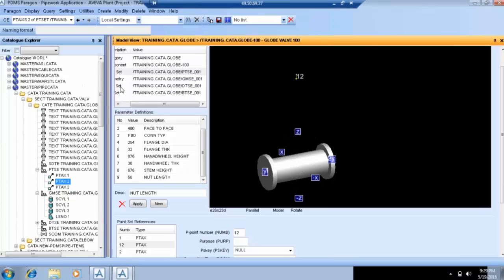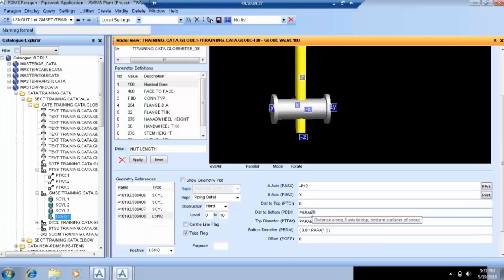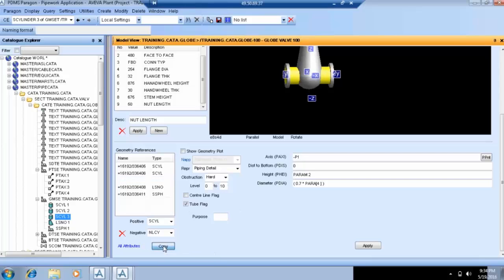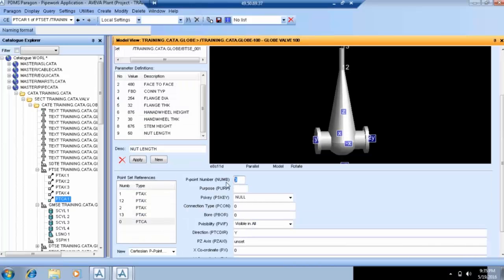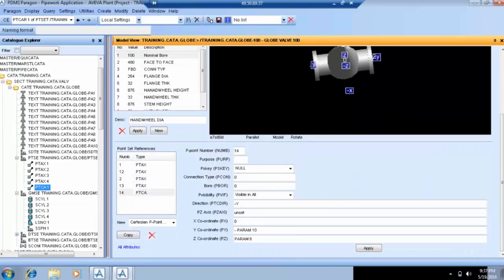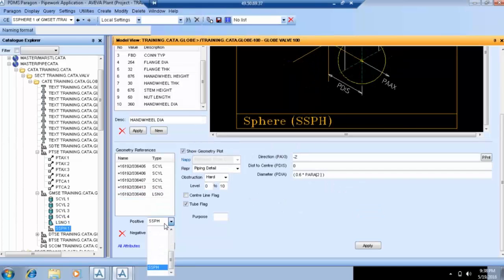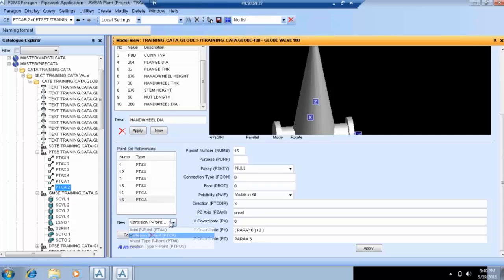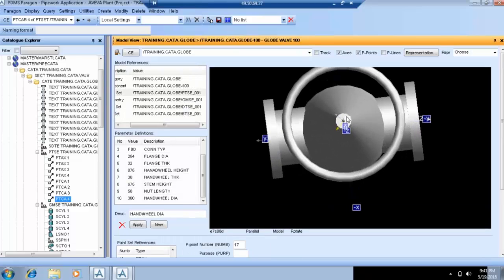Sample online video of PDMS for creating a cone | Multisoft Systems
The online sample video of PDMS - Creating a cone allows the candidates to learn about how a cone can be created using the software and how its components can be defined. In addition, the aspirants explore about defining the components to create the shape in a proper manner. To know more about the PDMS course, please